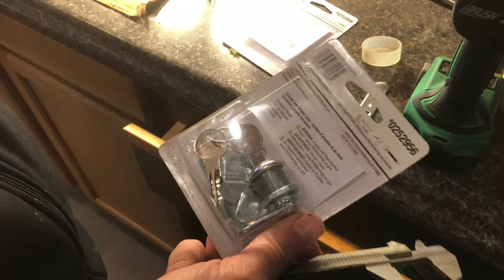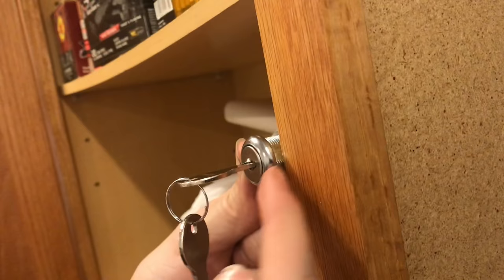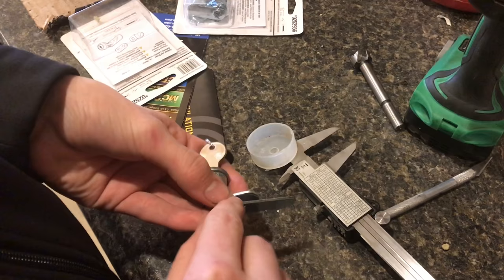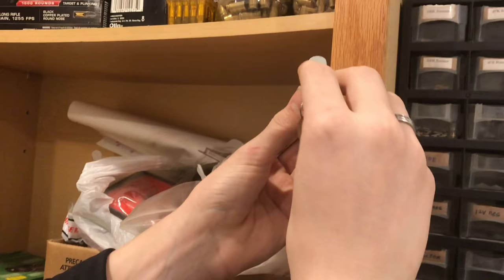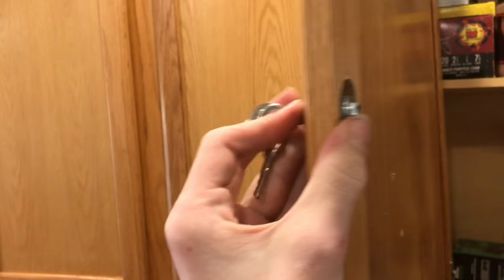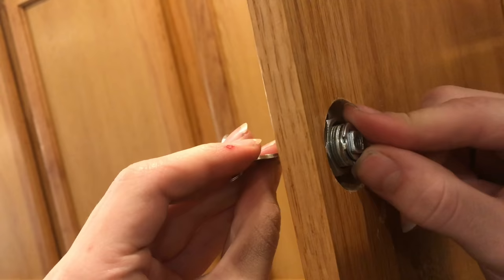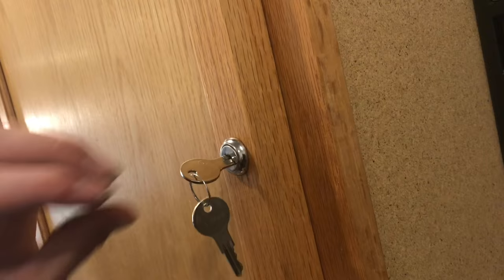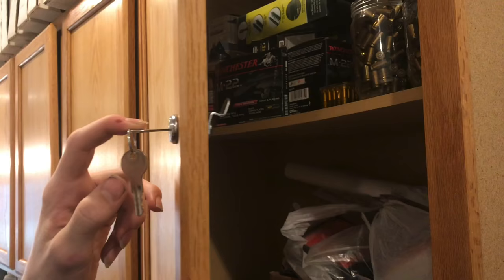adding a lock to the cabinet door (gatehouse 0252956)